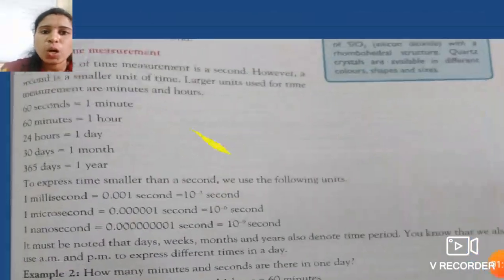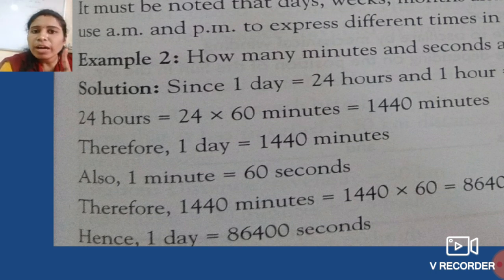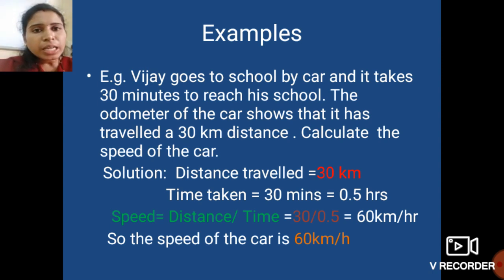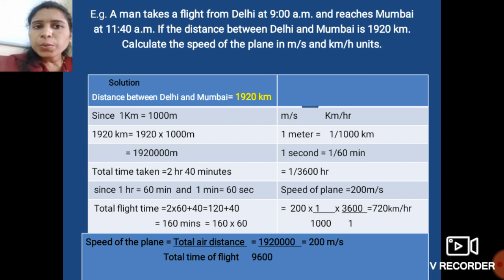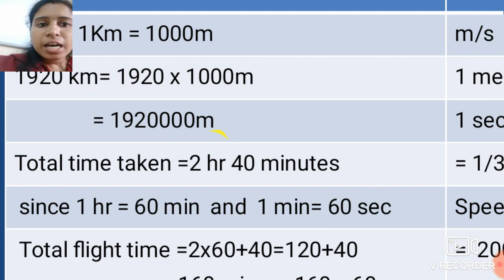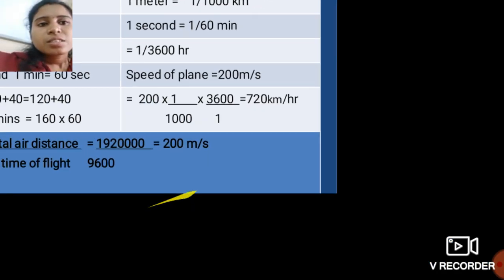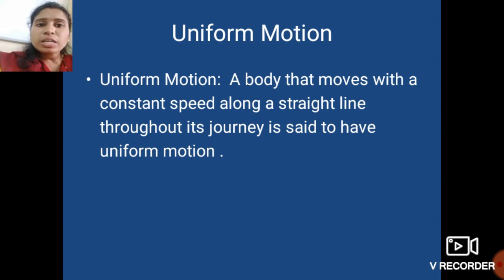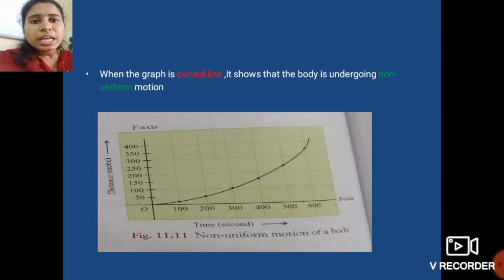L 11 Time and Motion grade 7 session 3